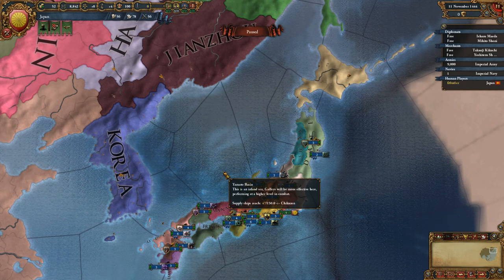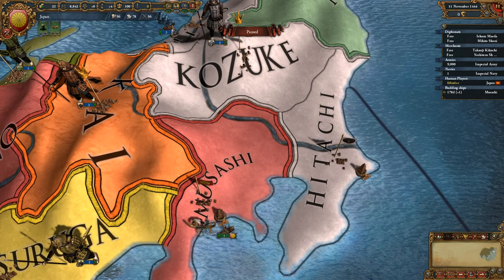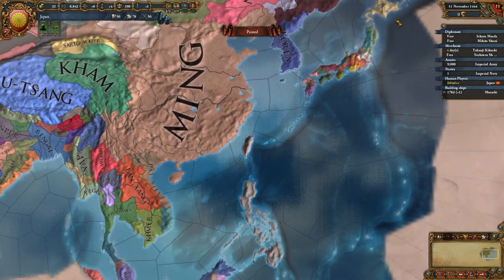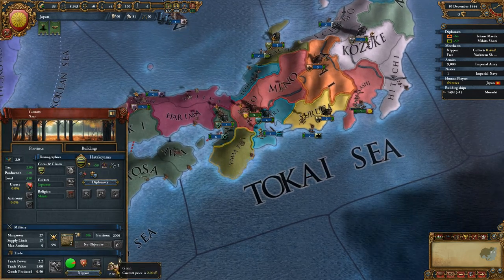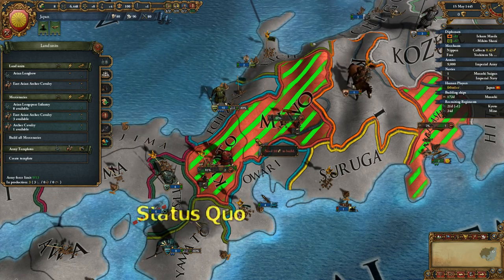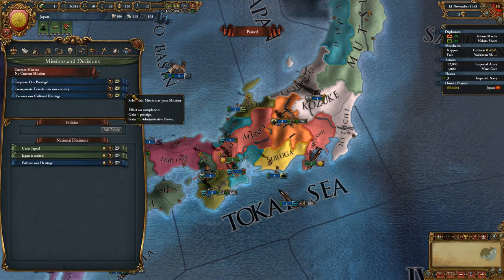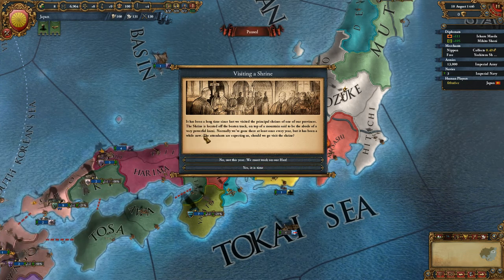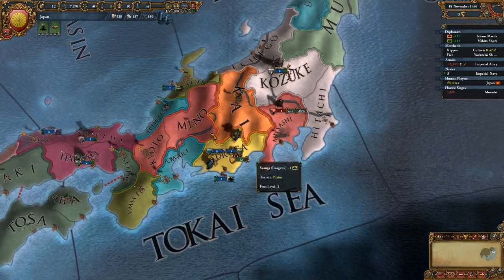Europa Universalis IV AoW Genocidal Japan! #1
...Excerpt from a history book, mid-20 century:
"...And so it was, after the Shogun of Japan centralized the power and reformed Japan united under one Imperial Banner, that he sought wise to adopt a new military doctrine, the one no other nation would even think of: complete and total annihilation of other cultures and religions, or 'gaijins'..."

Open Description For Playlist, Modlist and much more!

MODLIST:
CKII:
- No Hassle Vassals
- Arumba Hotkeys
- NBRT+

EUIV:
- Better Event Images
- Bigger Diplomacy View
- Flags Improvement Pack
Unless I say otherwise, these are the mods.

I NOW HAZ BIRDMAN & BLANKBOOK!
(oops, "fr0nt1er" was already taken :/)

Check out other Let's Plays!

MODLIST:

EUIV:
- Better Event Images
- Bigger Diplomacy View
- Flags Improvement Pack
- Paradoxian Falalalans
- Kairi Blodeuyns Music Mod

If you're feeling generous. Sent Gift +25 relations.